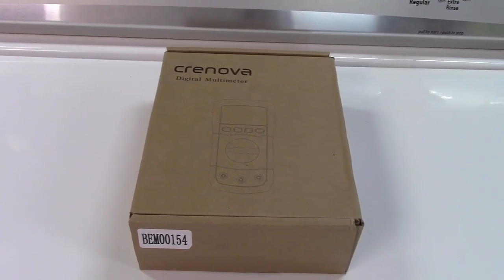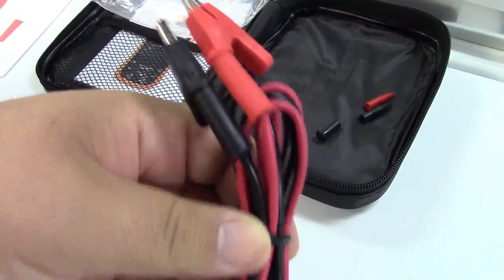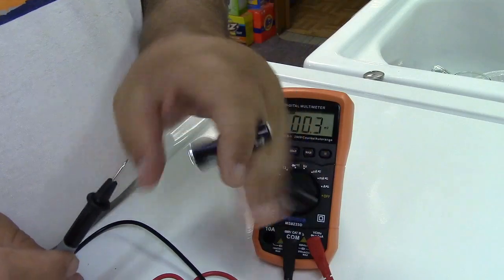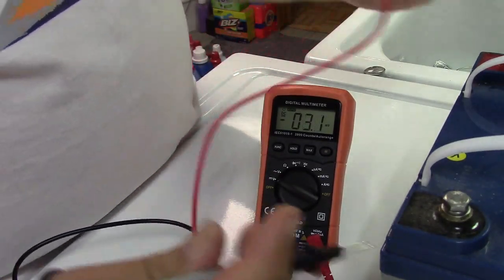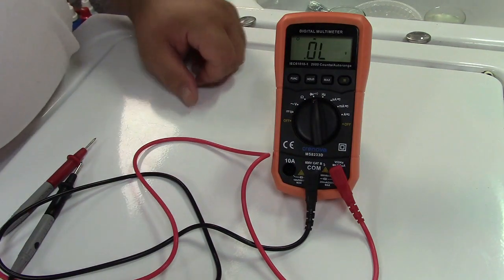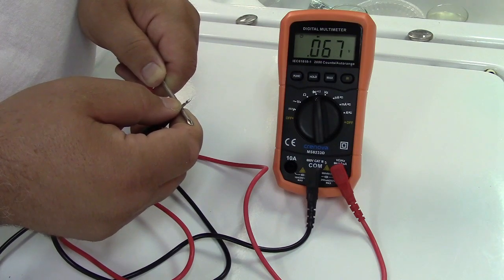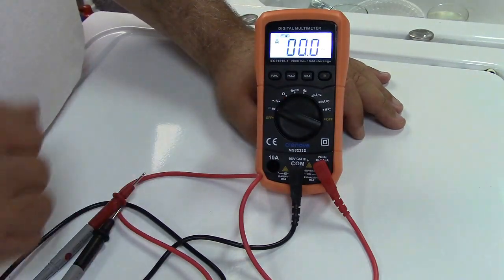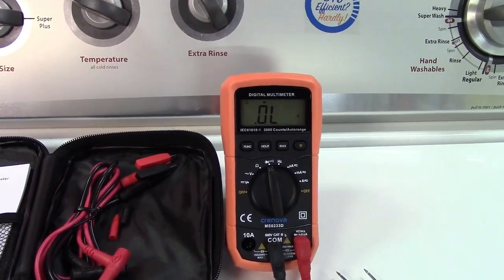Crenova Auto-Ranging Digital Multimeter Review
Convenient case to store it along with the leads is a nice touch.  And, it comes with not just your typical meter probe leads, but also leads that have alligator clip ends on them, really convenient for measuring the voltage of a car battery, for example, as you can just clip them on.

The display is very readable, and its accuracy is on par with my other meters.  In a decently lit room, it was just as readable with or without the backlight, which is good to save the battery in the meter from running down.  Also has a continuity beeper so you can "beep out" traces on circuit boards to pinpoint the problem easier.  It can be turned off at either end of the dial which saves wear on it, and being that it's auto-ranging, you pretty much hook it up and it does the rest for you!  Highly recommend!